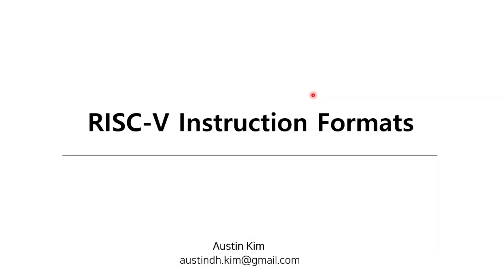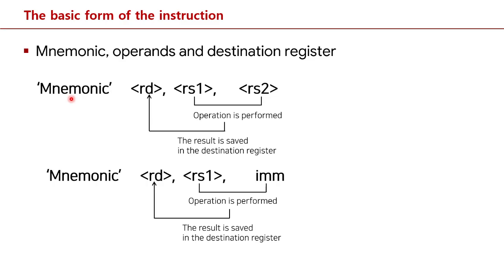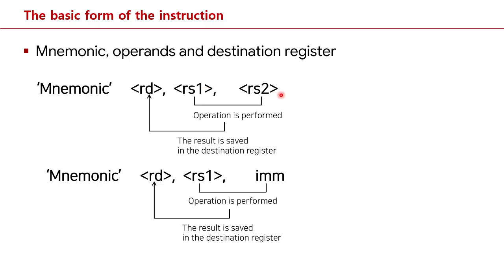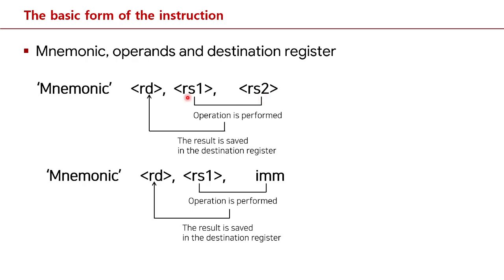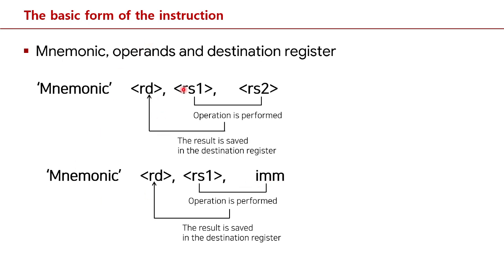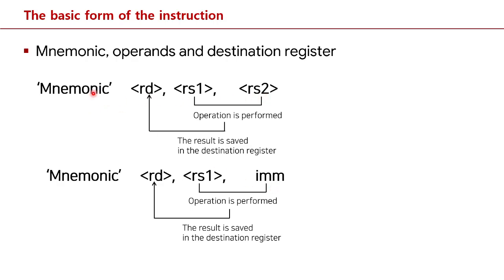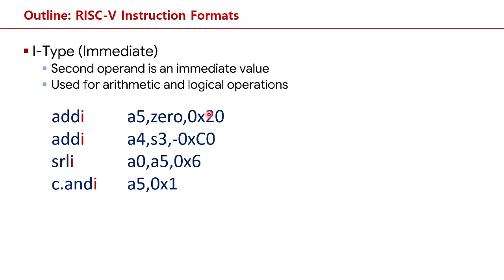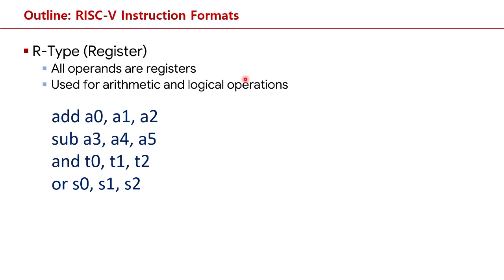[RISC-V] Instruction Formats: Basic Structure